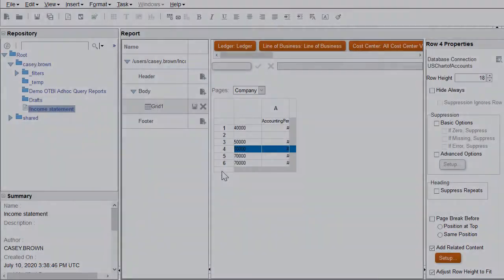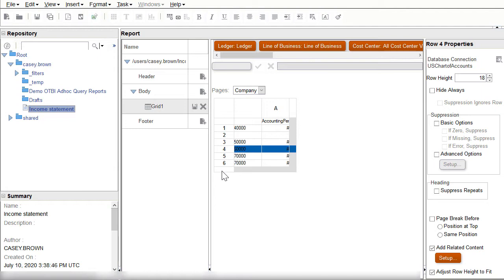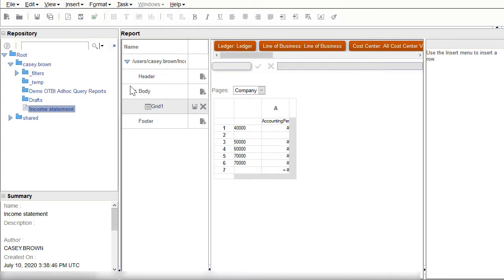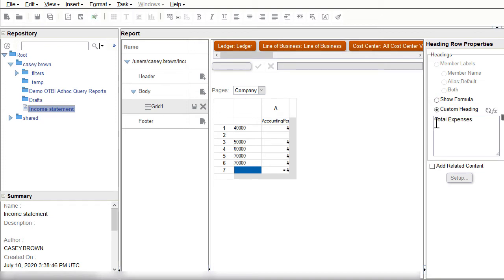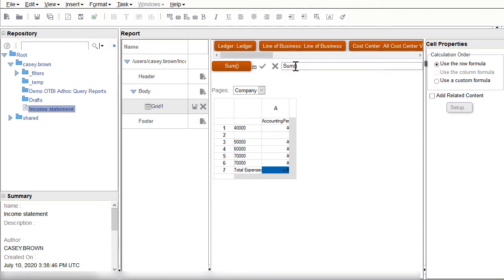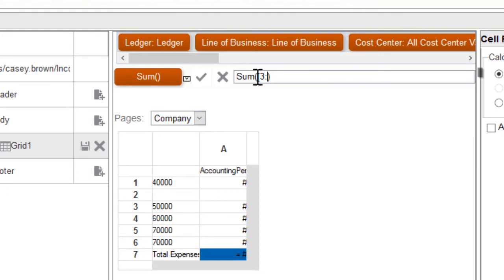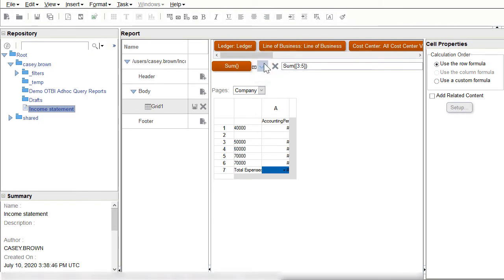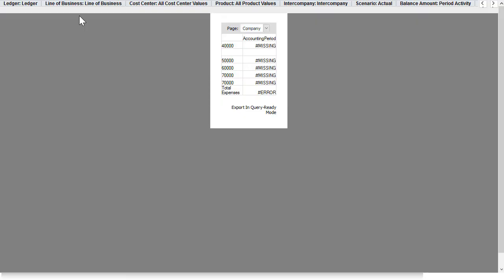General Ledger | 2-Add Formulas to a Financial Reporting Report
This is video tutorial 2 out of 6. It shows you how to add a formula to sum the expense amounts on a financial reporting report.